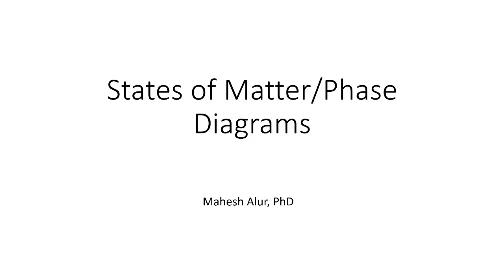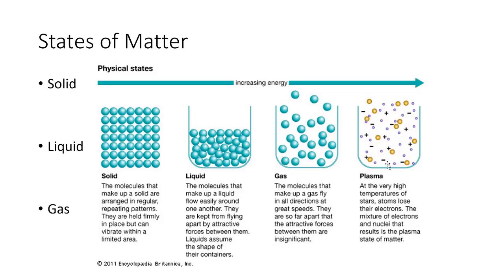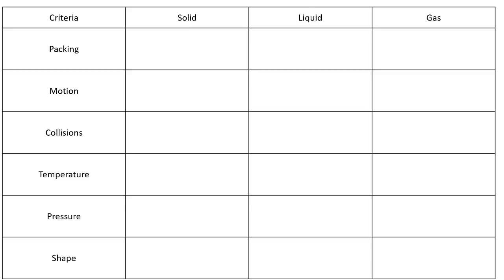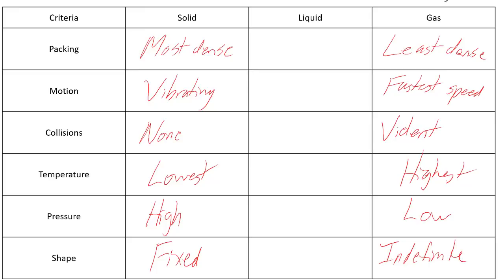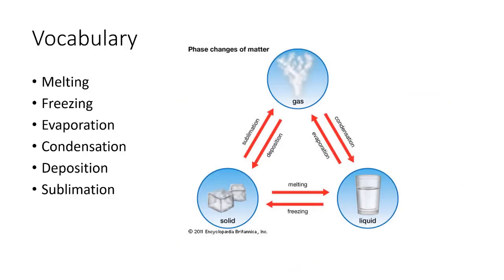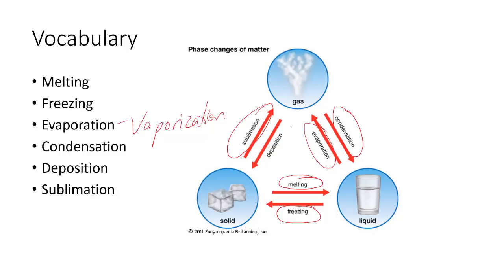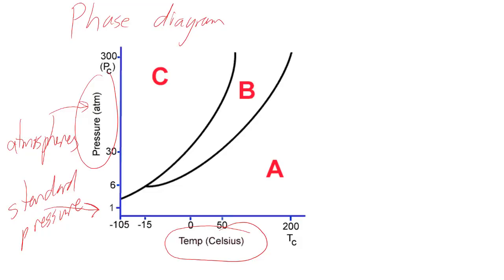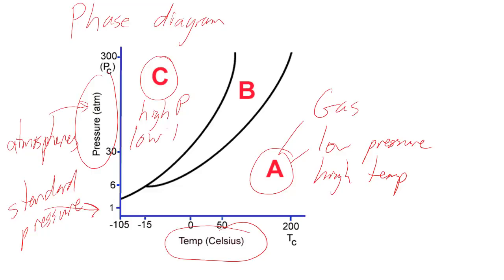Chemistry - Phase Changes/Phase Diagrams